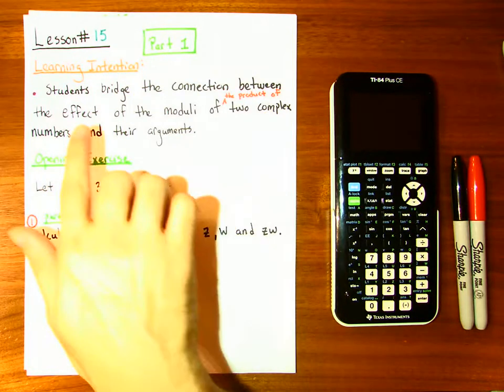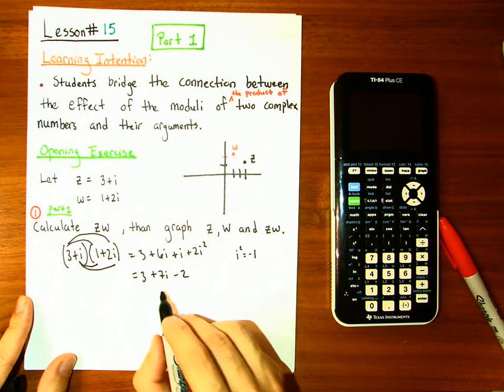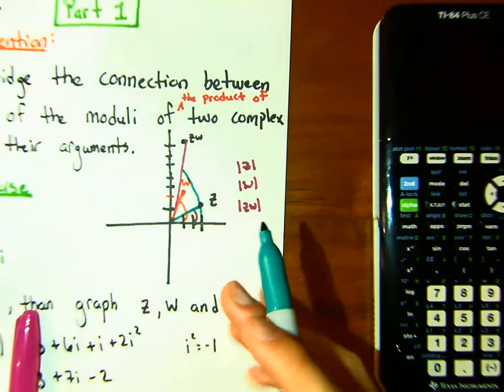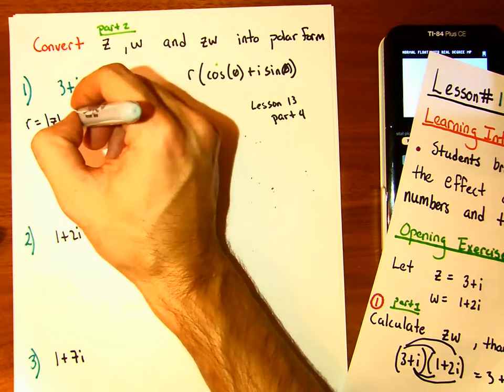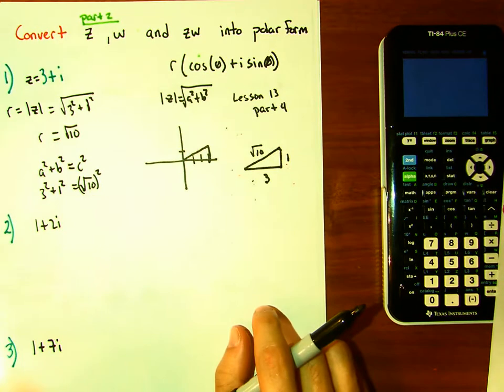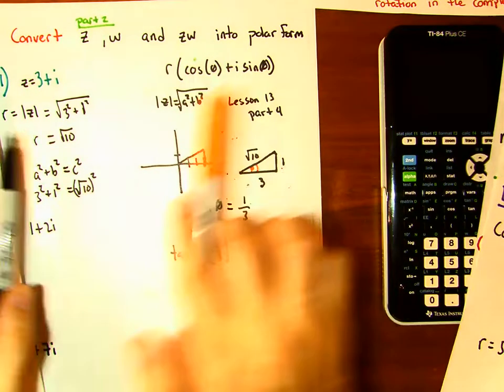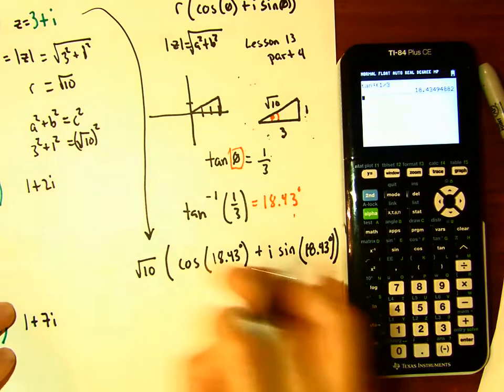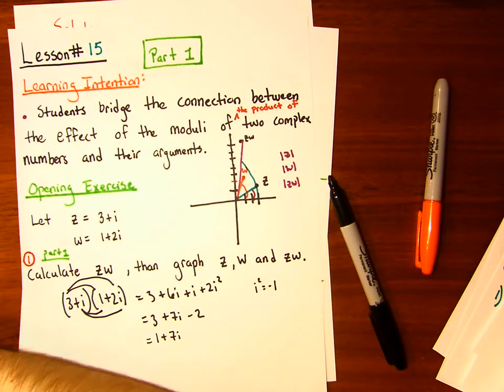Lesson 15 Part 1 - Engage NY Module 1 - Precalculus